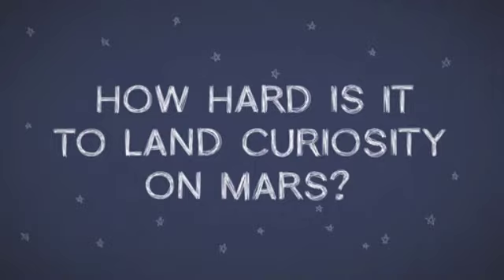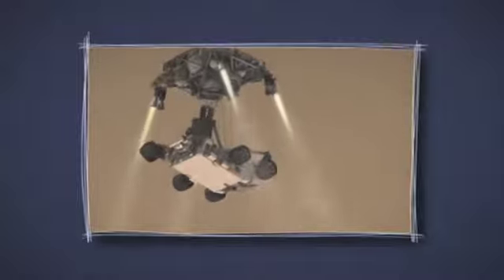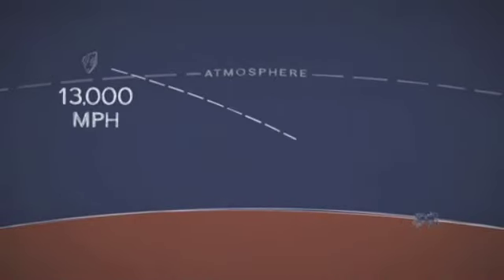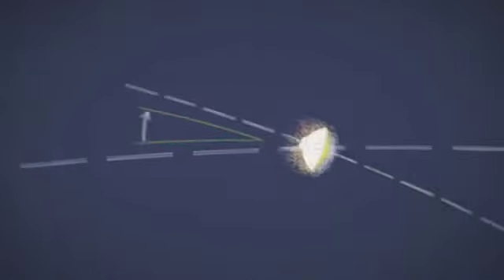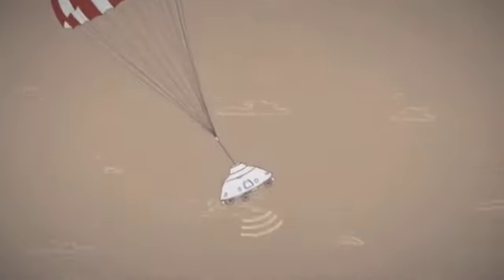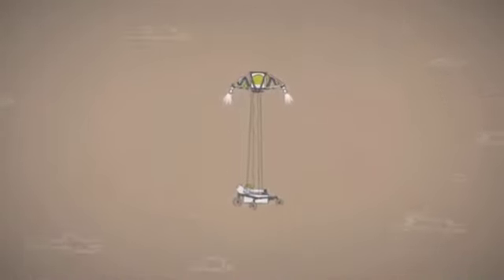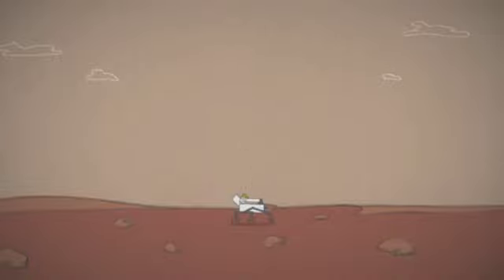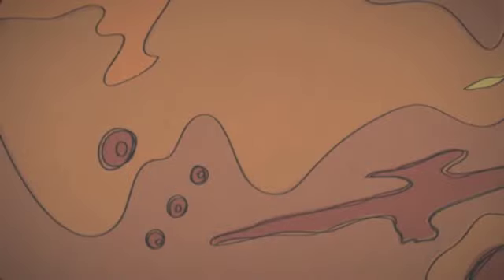Landing Curiosity on Mars is the Hardest Part, | NASA JPL MSL Martian Lander Rover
- an animation detailing the most difficult part of the Mars rover Curiosity's mission -the landing. Please rate and comment, thanks!